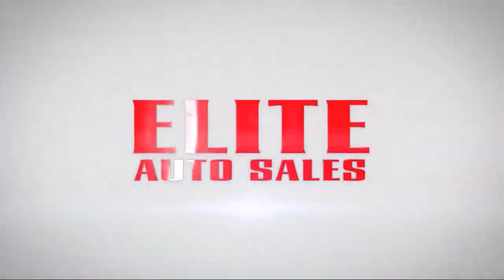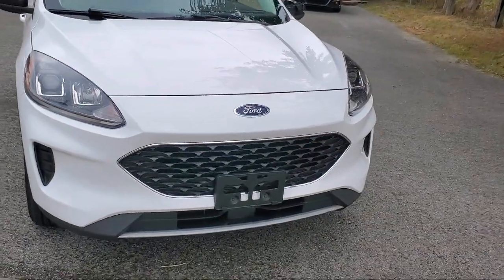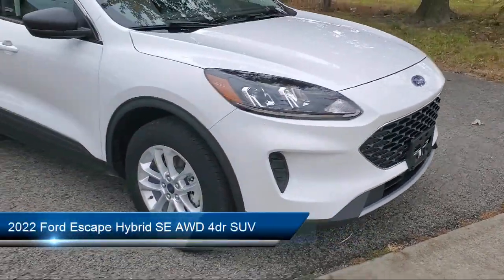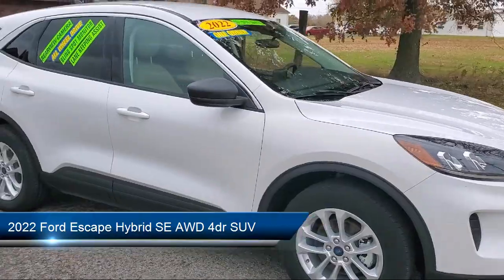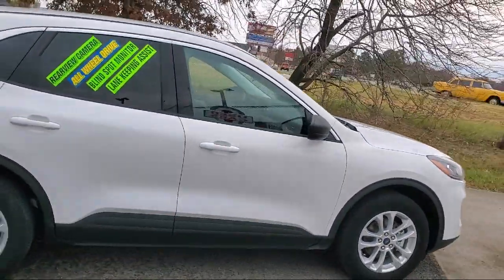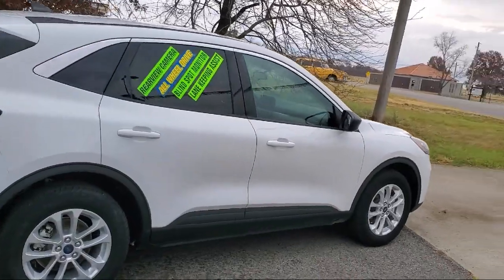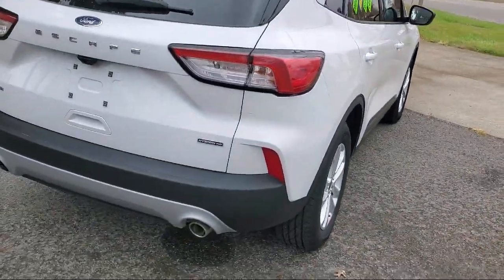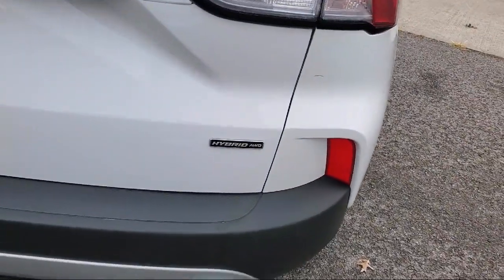2022 Ford Escape Hybrid SE AWD 4dr SUV Herrin Carbondale Marion Murphysboro West Frankfort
2022 Ford Escape Hybrid SE AWD 4dr SUV Stock Number: 9889 Vin:1FMCU9BZ6NUA43433.

Elite Auto Sales is proudly serving our friends and neighbors in Herrin, Carbondale, Marion, Murphysboro, West Frankfort. or give us a call at for more information about this or any of our other vehicles.
Elite Auto Sales
3221 South Park Avenue
Herrin, IL 62948